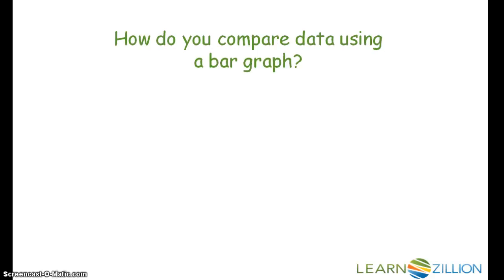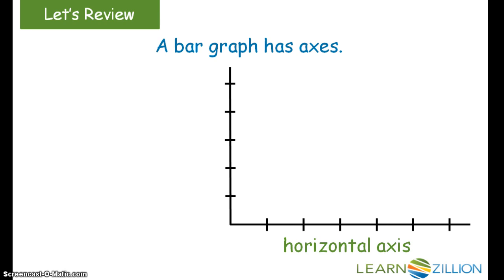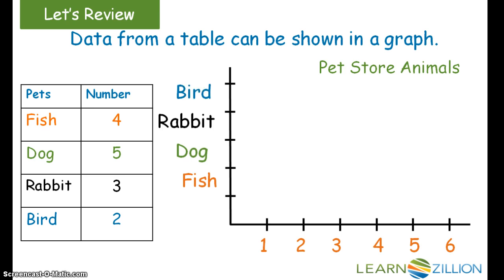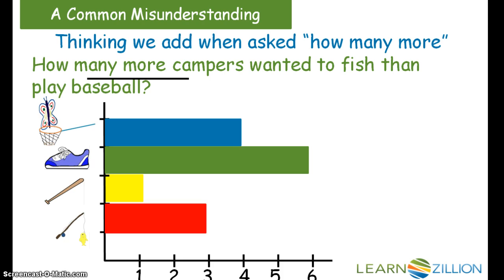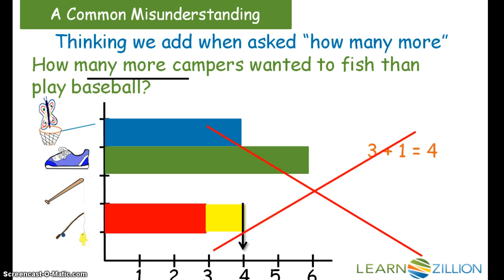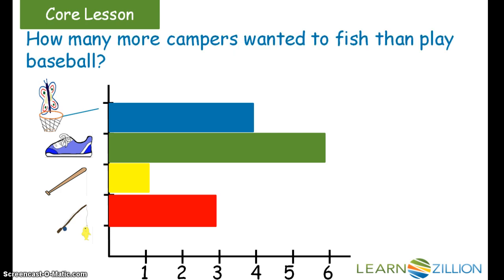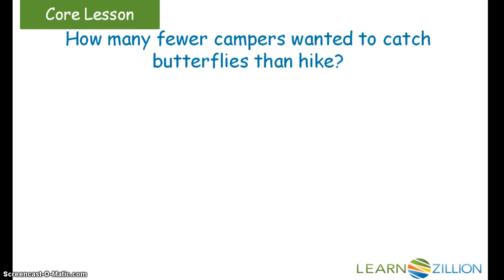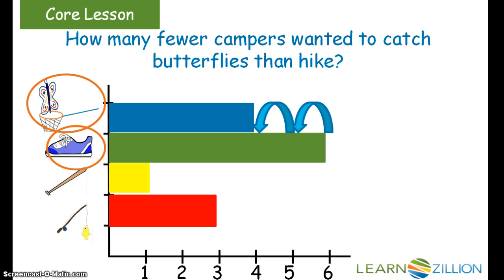8.3 comparison data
8.3 compare data- subtraction